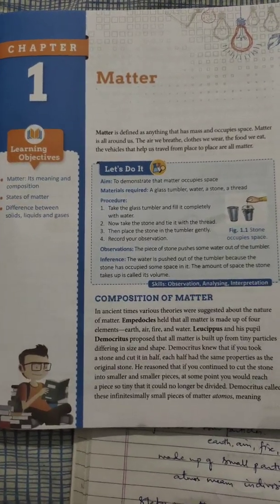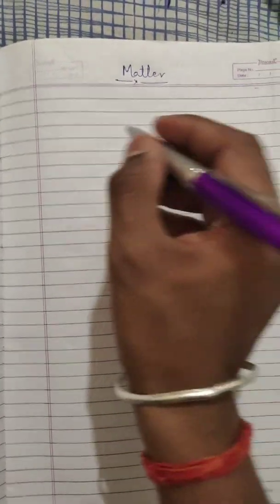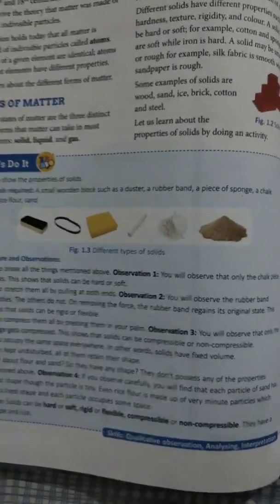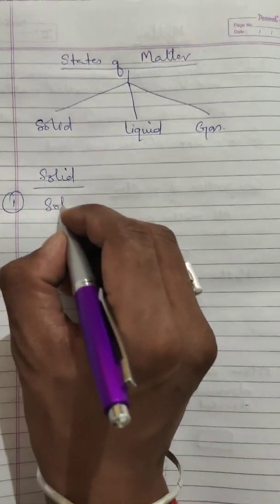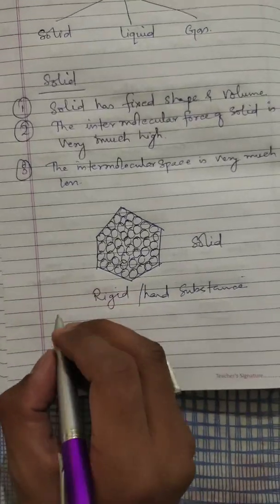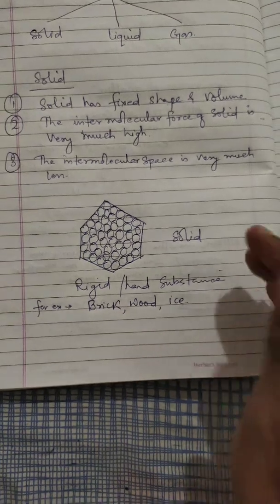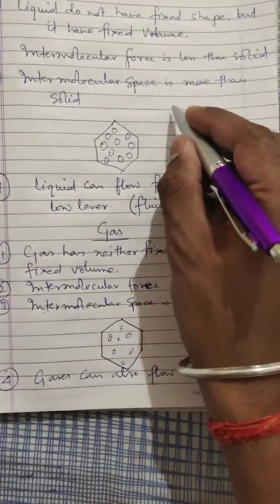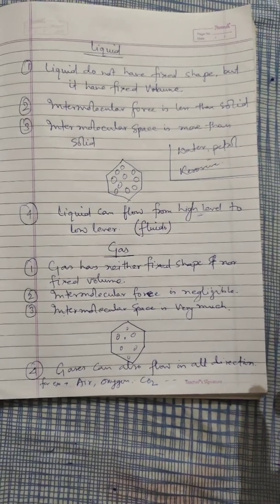CLASS VI PHYSICS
Video Tutorials for Class VIII, PHYSICS, 2nd Week